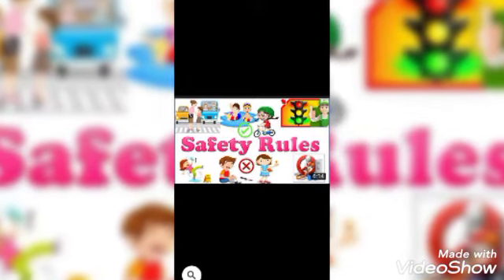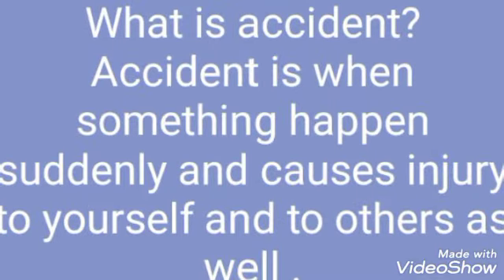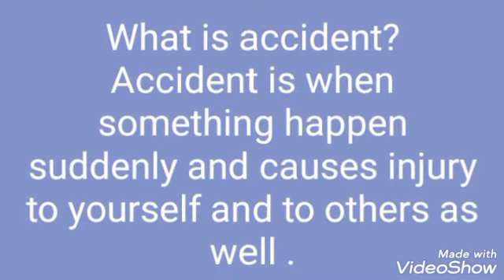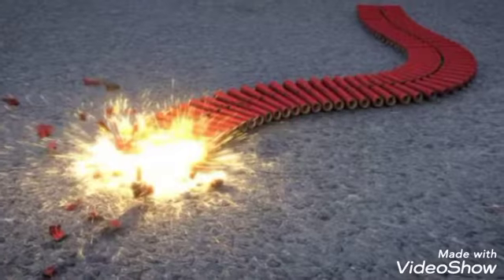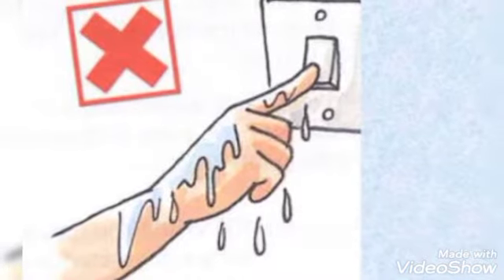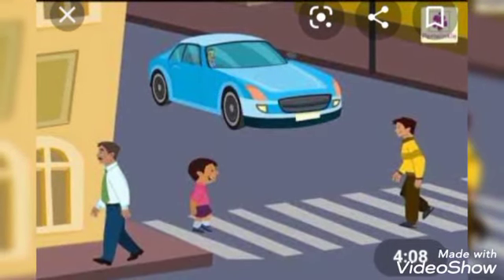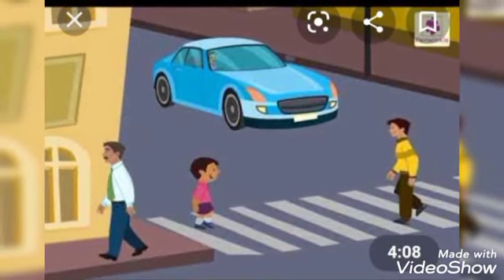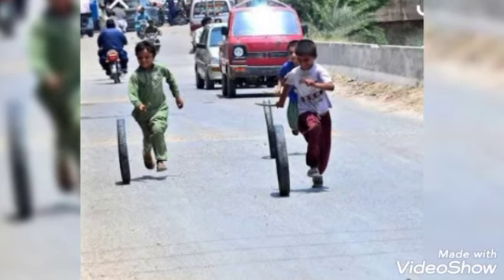CLASS lll SCIENCE CHAPTER 6 SAFETY RULES